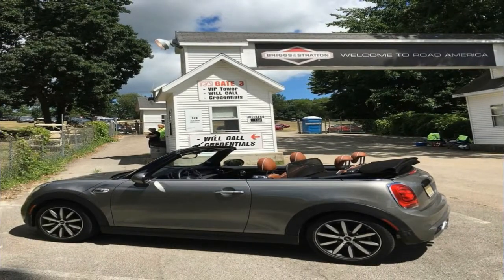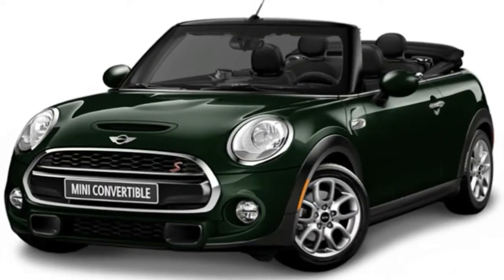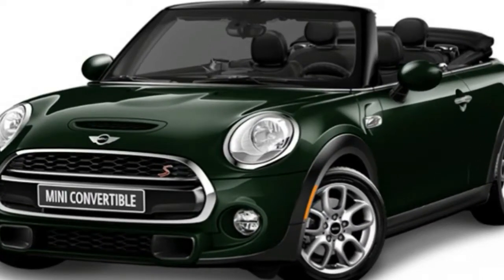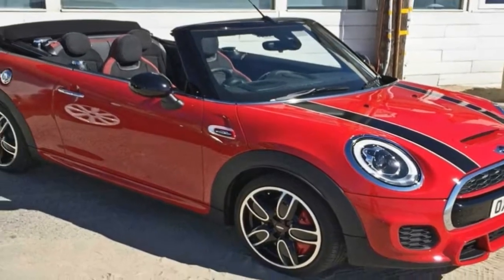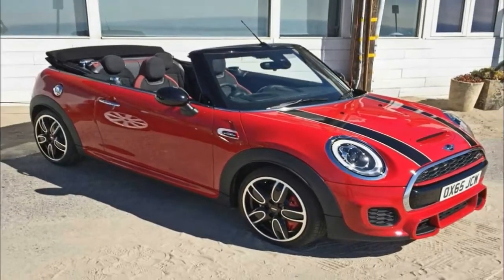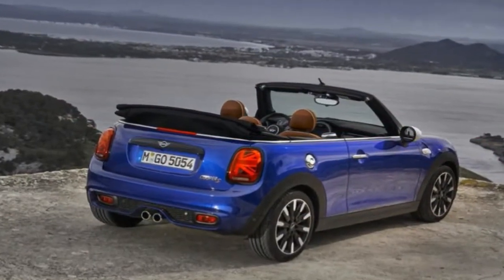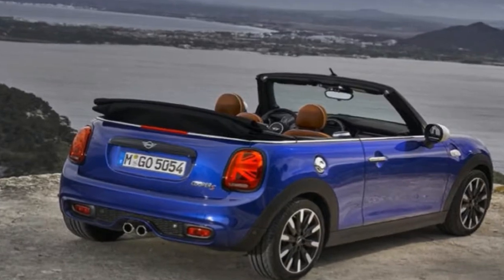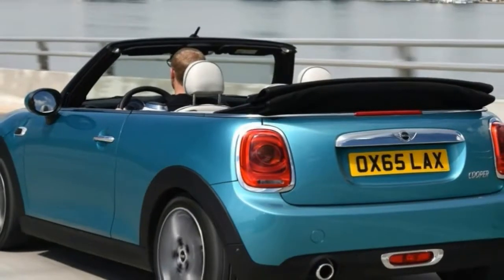Hot News 2018 MINI Cooper Convertible Increased Driving Fun and Efficiency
Hot News 2018 MINI Cooper  Convertible Increased Driving Fun and Efficiency - This extraordinarily expensive and complicated strategy will take years to play out completely and already has proven fairly successful thus far, but our core focus here is to see if this platform ensures that the hatchback – still very much the centre of its Mini universe – has been satisfactorily replaced.

██████ GET DAILY UPDATES! NOW! ██████